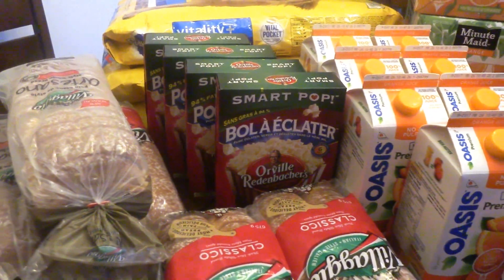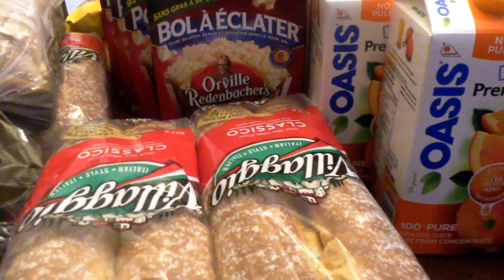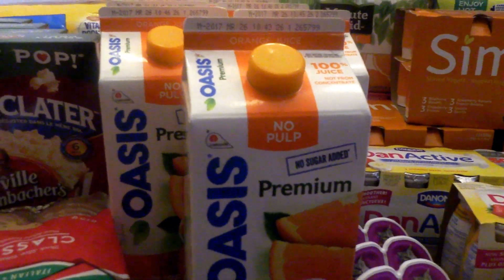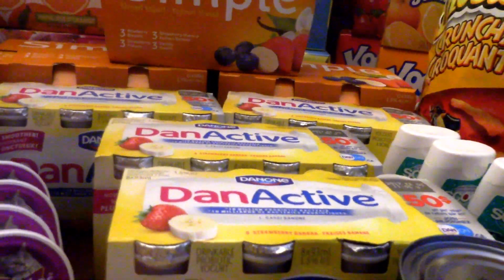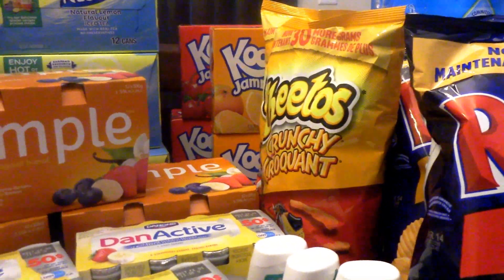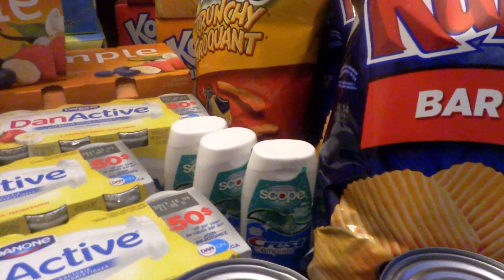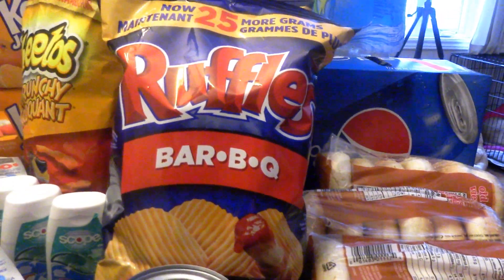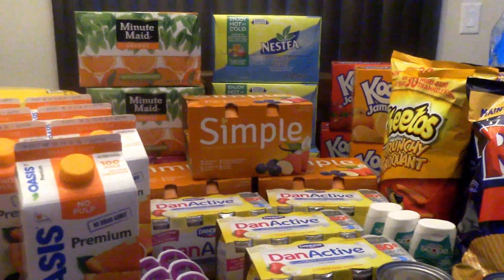My HUGE Shopping Haul ~ Saved over 75% on 60 BIG Items!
This weeks HUGE SHOPPING HAUL!
60 HUGE BRAND Name Items for approx $62!
Should have been well over $253!
This video will show YOU what you should be stocking up on this week AND how to do it!
So, you want to start couponing in Canada?
You want to learn how to build your stockpile with little to no cash out of pocket?
You want to KEEP your hard earned cash?
You will need to know where and how to start.
This video will show you how to start your stock pile, one deal at a time, with little to no money out of your pocket & get some AMAZING FREEBIES!
Please also join the coupon conversations on fb, check out our group @